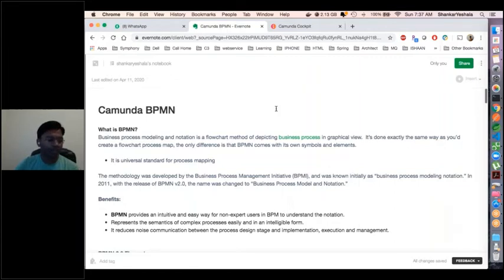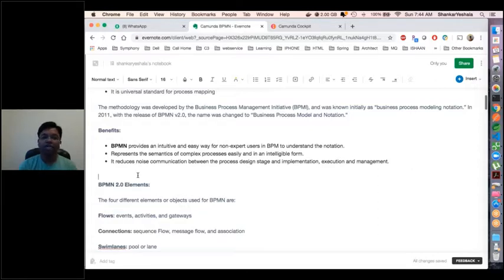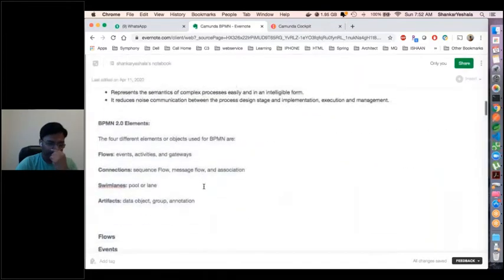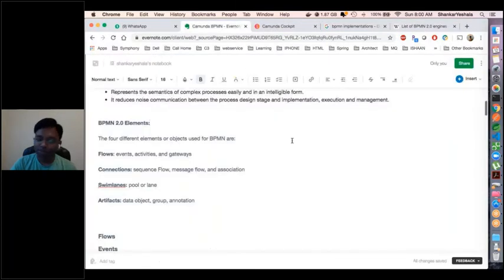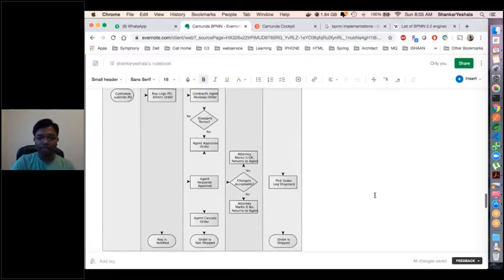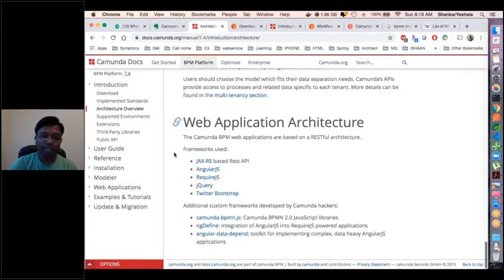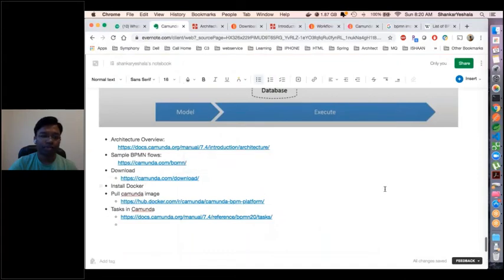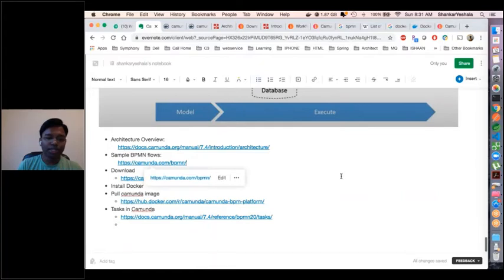Business Process Model and Notation (BPMN) using Camunda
Speaker profile:
Shankar Chandra Prasad Yeshala TR6004, Sr Software Developer.